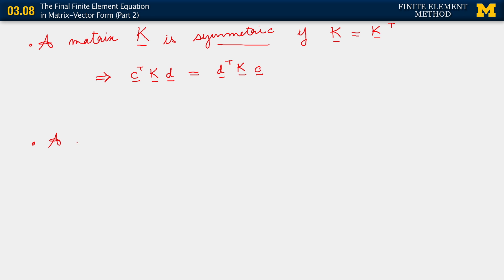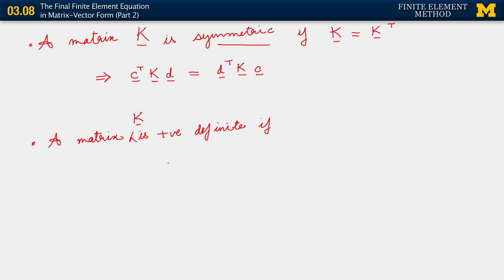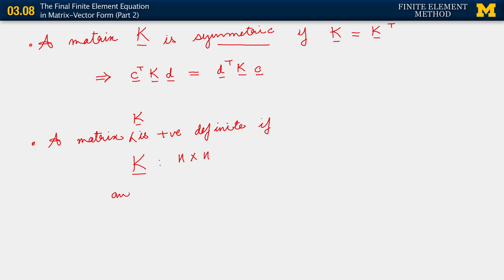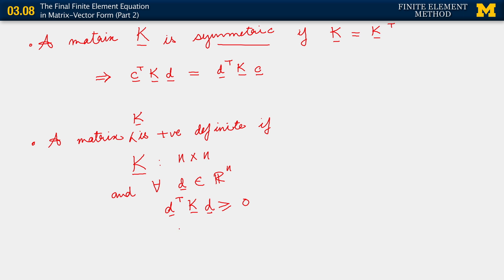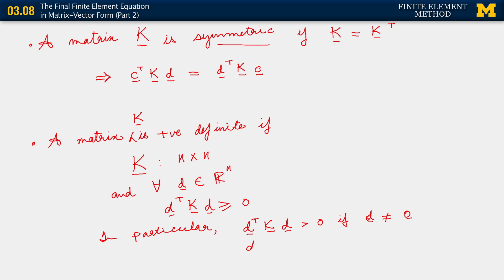03.08. Response to a question